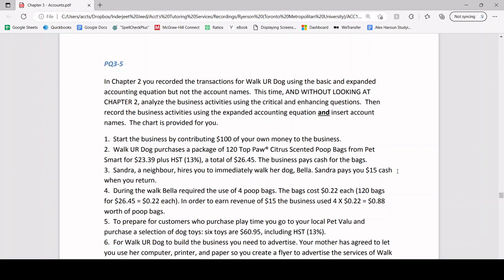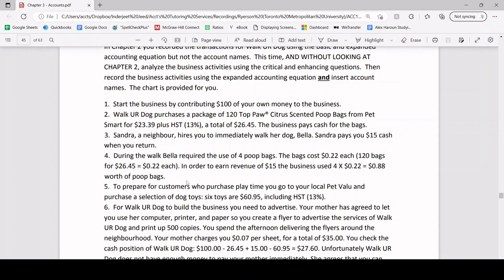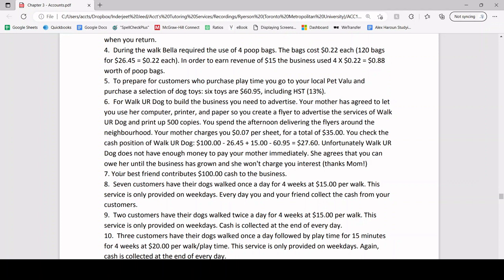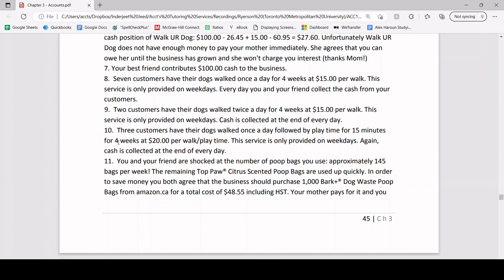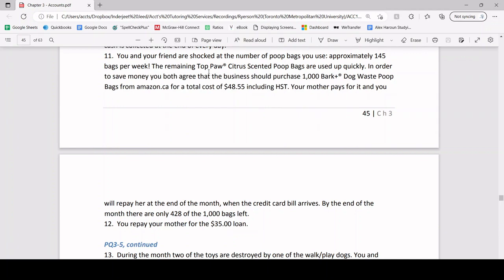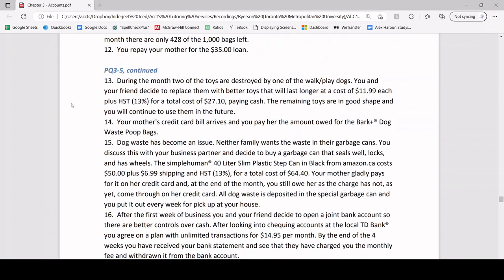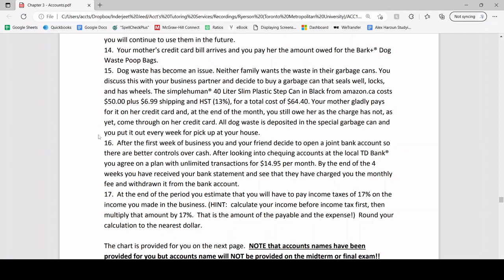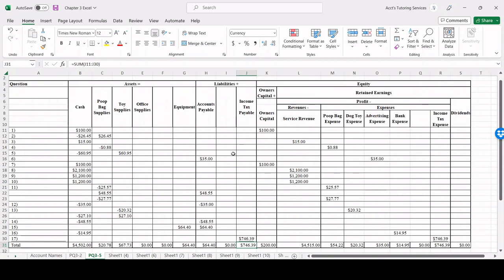Chapter 3 - Lesson 4 - PQ3-5 - ACC100 / CACC100 / AFA 100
View the Entire Course Struggling with ACC100 or CACC100 or AFA 100? Get Chapter 3 - Using Accounts in Transaction Analysis *free* , easy-to-follow videos and resources to help you master accounting concepts for TMU and The Chang School.

*Short & Simple Definition:* The accounting equation is the fundamental formula that shows how a business's assets are funded by either liabilities (what it owes) or equity (what the owners have invested and earned).

*Real-World Example:* If a company owns a building and equipment worth a total of $500,000 (Assets), and it has a bank loan of $300,000 (Liabilities), then the owner's investment and accumulated profits (Equity) must be the remaining $200,000.

*Deeper Dive:* The equation can be expanded to show a more detailed picture of a business's financial structure. Equity is made up of the owner's initial investment (Owner's Capital) and the profits the company has kept over time (Retained Earnings).

Retained Earnings are a result of the business's Revenue less its Expenses and any Dividends paid to the owners.